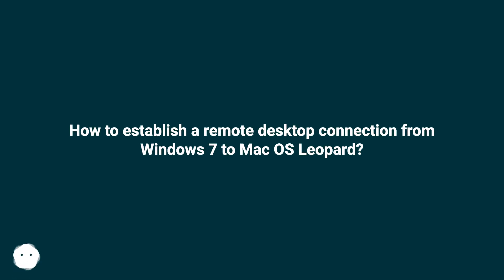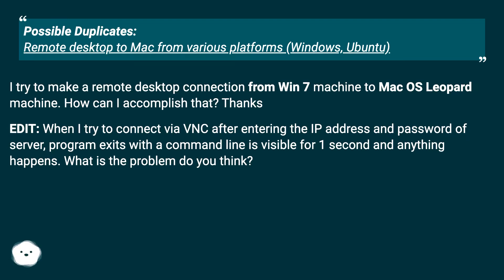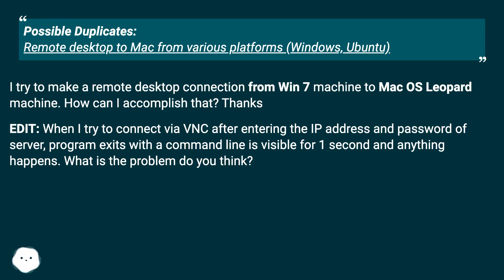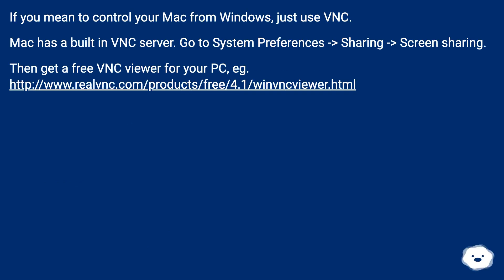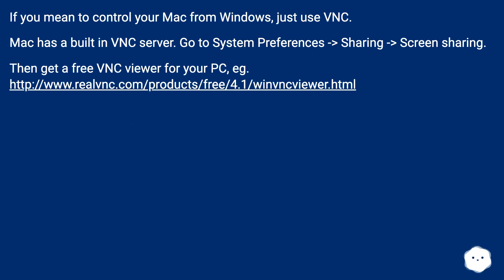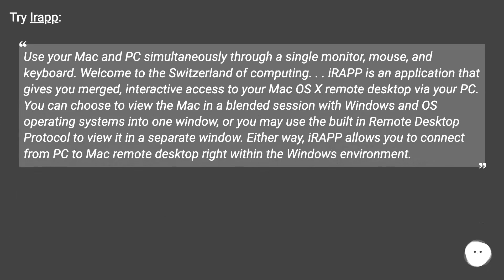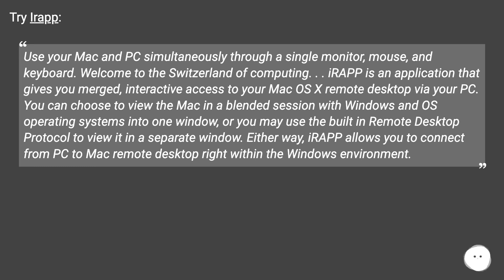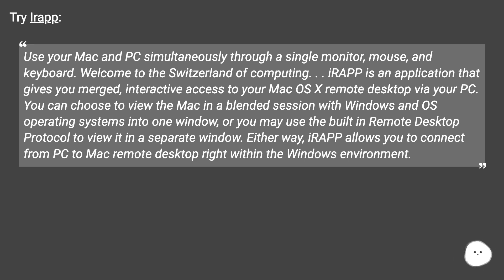How to establish a remote desktop connection from Windows 7 to Mac OS Leopard?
Chapters
00:00 How To Establish A Remote Desktop Connection From Windows 7 To Mac Os Leopard?
00:35 Accepted Answer Score 12
00:56 Answer 2 Score 1
01:29 Thank you